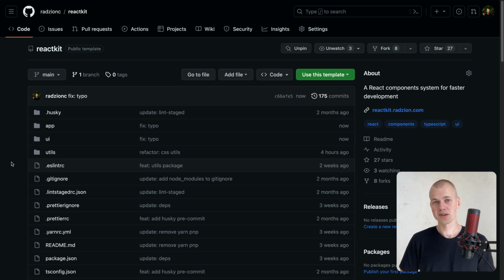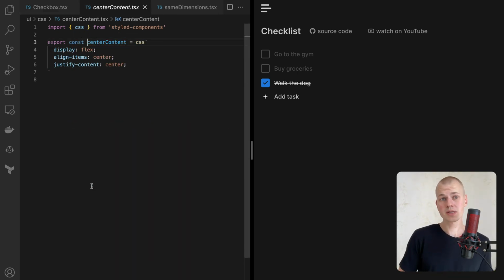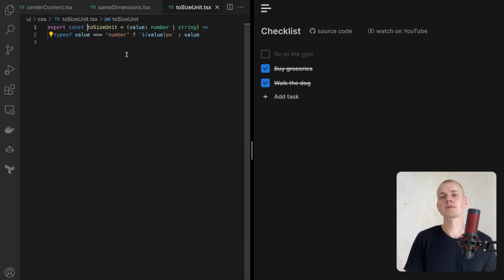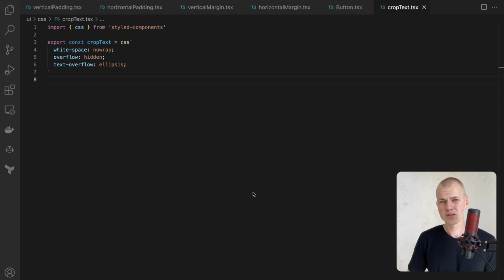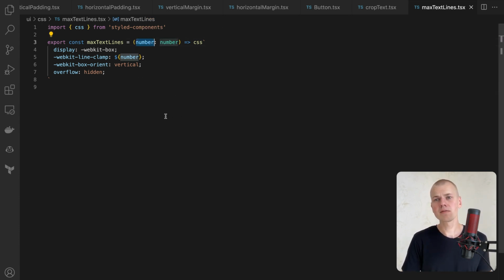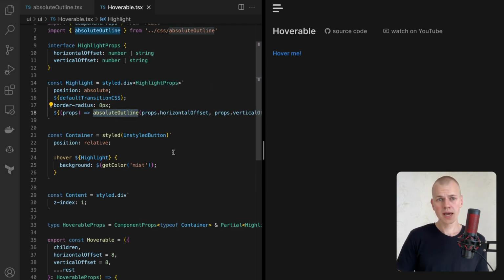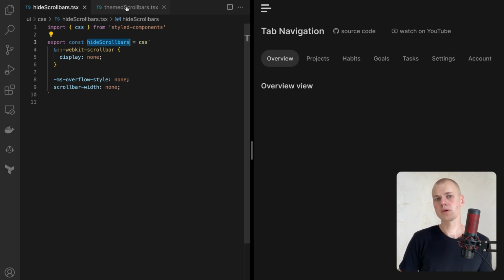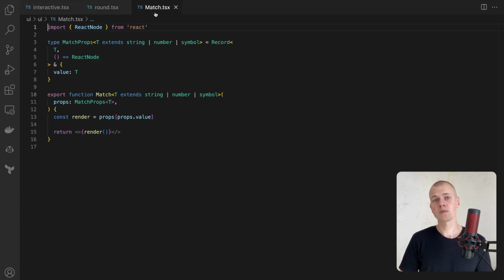Useful CSS Utils for React Projects - A Practical Guide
In this tutorial, I share some of my most used CSS utilities in my React projects. These snippets can be found in the 'css' folder under the 'ui' package in the ReactKit repository. You'll learn how to utilize functions such as 'centerContent', 'sameDimensions', 'padding & margin', 'cropText', 'maxTextLines', 'absoluteOutline', 'takeWholeSpace' and others. These functions will save development time and avoid redundancy in your code.

- deep work, time management, habit building